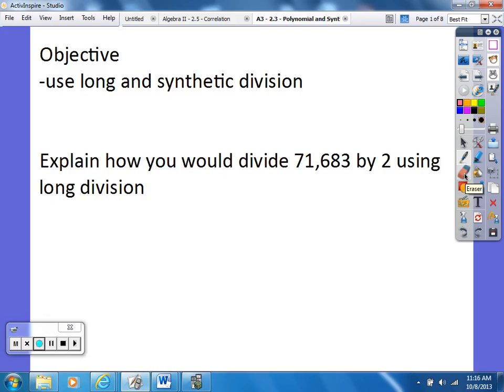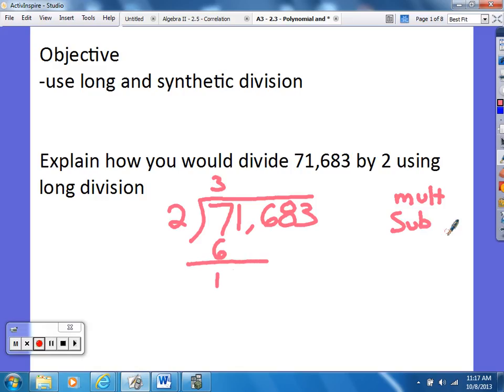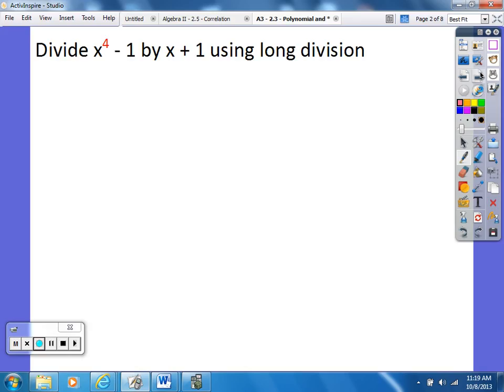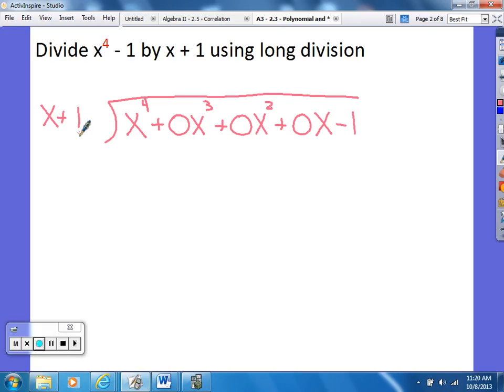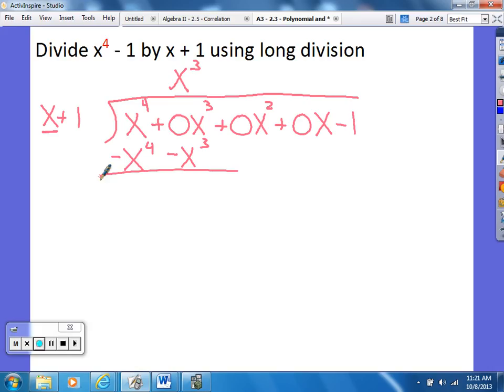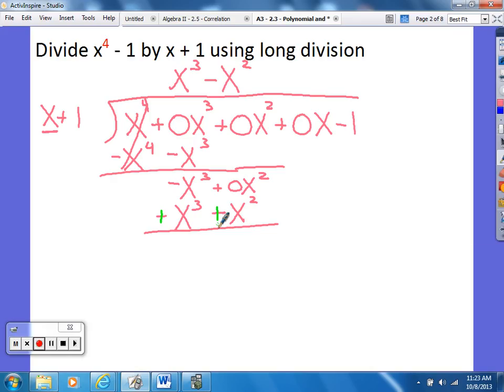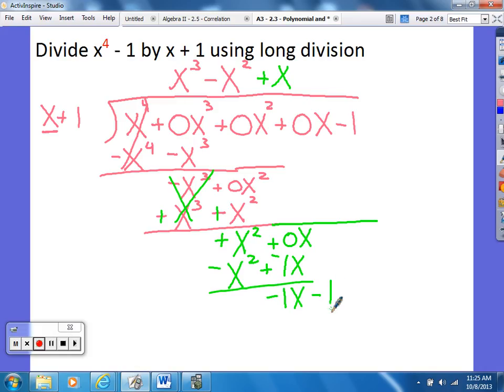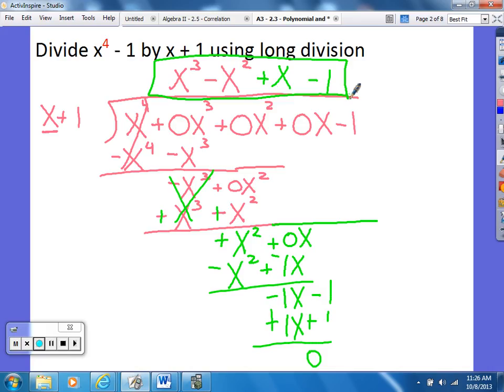Alg 3 Chapter 2 Section 3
Long Polynomial division